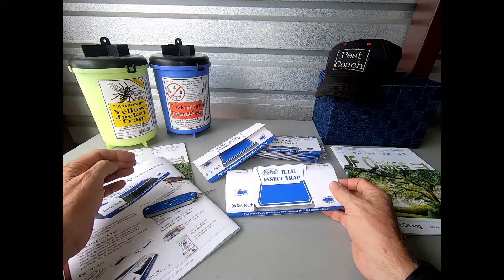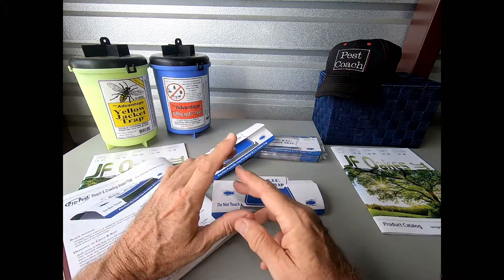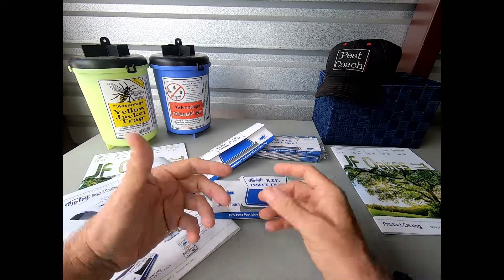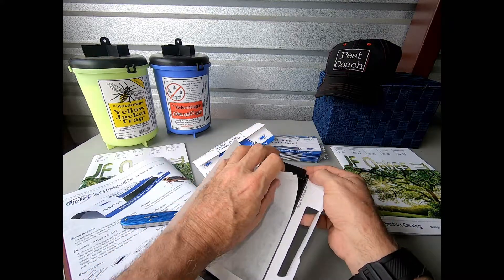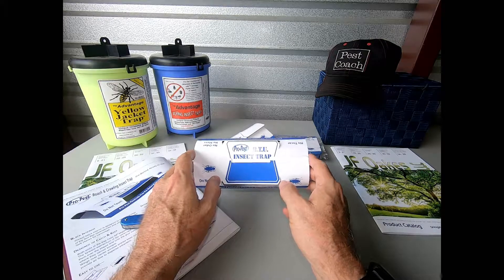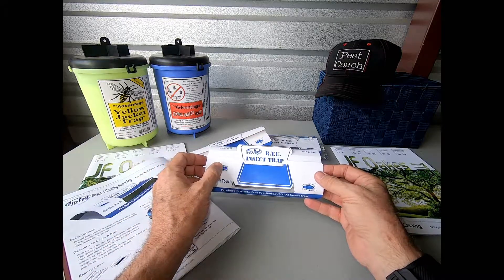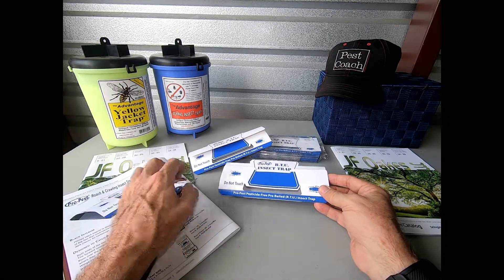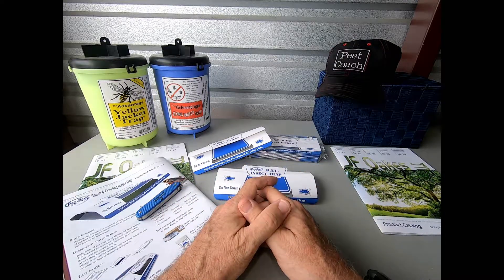PestCoach GermanCockroaches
Jeff McGovern, The Pest Coach, describes how to tackle tough German Cockroach problem accounts.